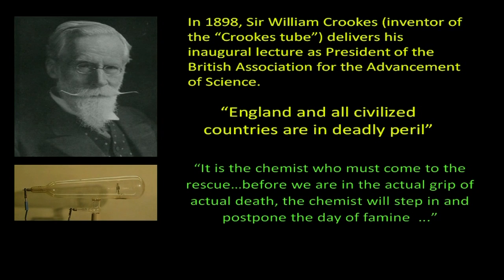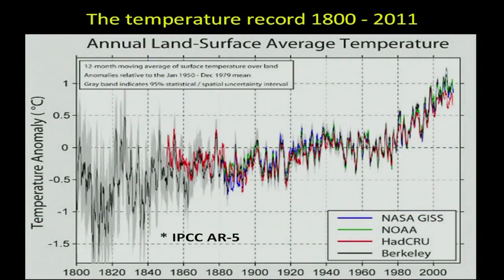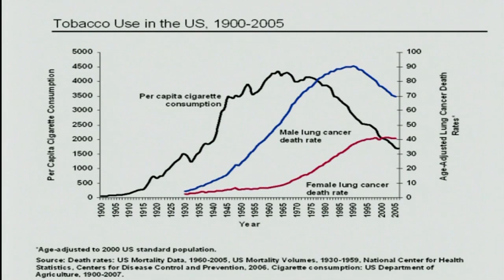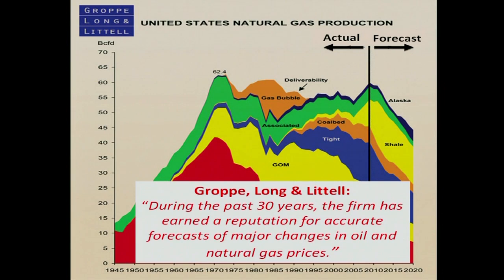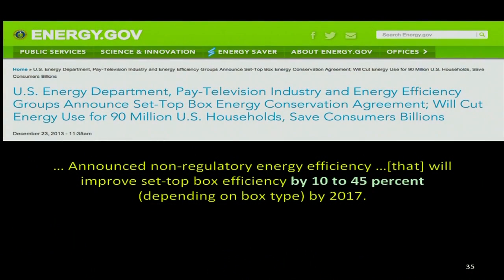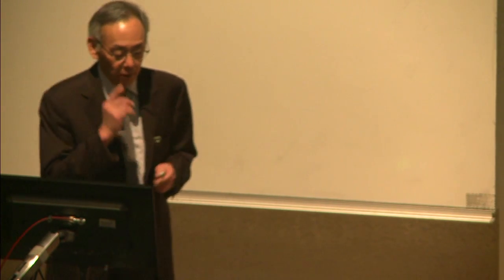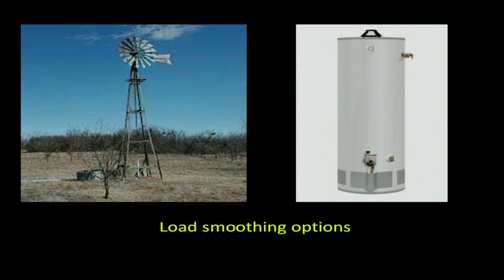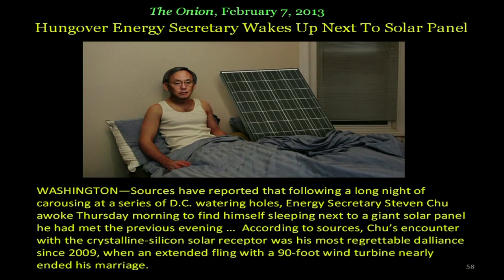Prof Steven Chu Lecture - Climate Change: Challenges and Opportunities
Video of public lecture by Prof Steven Chu (former US Secretary of Energy) at University College London, March 2014.